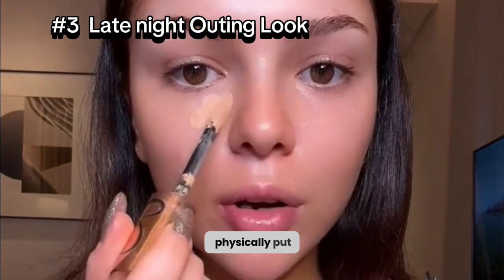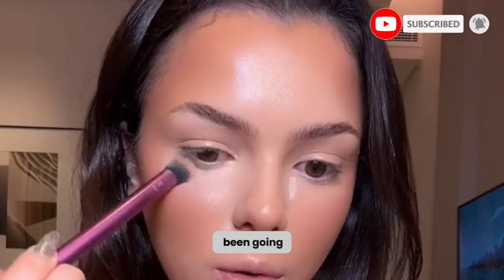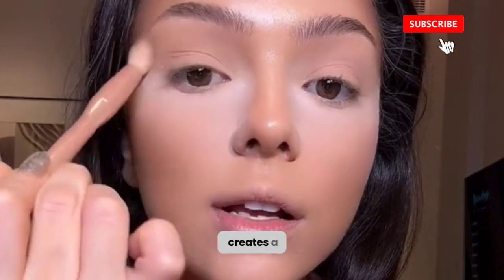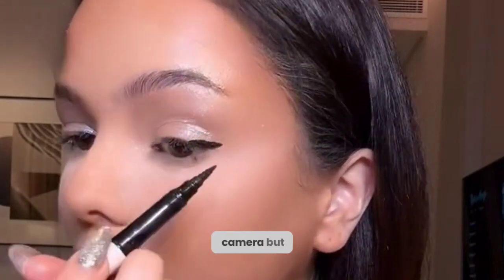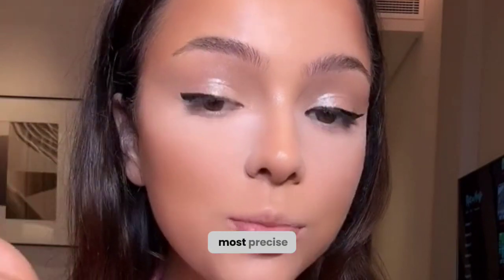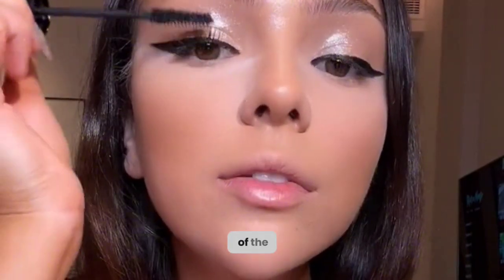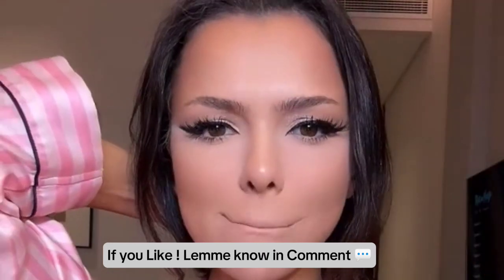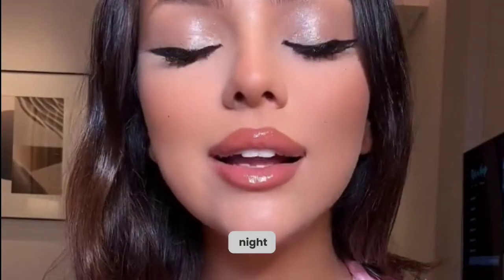Trendy Eyeshadow Techniques 👁️ 6 Easy And Elegant Eye Makeup Tutorials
Hello Everyone Assalam-O-Alaikum 🙌🏻

In today's vedio 👇🏻
📌 Hi girls! "Unleash your inner glam with these 🔥viral eyeshadow techniques! From mesmerizing cut creases to blend game strong, How to conceal under eyes, Blend it, Face powder magic. this tutorial will have your eyes stealing the spotlight. Elevate your eye makeup game and turn heads with the hottest trends in town.

📌  Master the art of eyeshadow with these jaw-dropping techniques that are breaking the internet. In this vedio You learn  How to contour under eye, how to pemperd your face skin and Creat a Beautiful Eye look. From smoldering smokey eyes to celestial shimmer, this tutorial guarantees a slay-worthy gaze. Elevate your beauty and let your eyes tell a story of pure allure. 👀🎨

📌 Today, we are going to test viral beauty Tricks. To do a perfect Eyelooks,  Unlock the beauty. Watch now for easy and affordable beauty tricks!

📌 I give beauty tips, makeup techniques and reviews on all things makeup and skincare related. If you’re looking to pick up tips and tricks to up your makeup game, then i really hope you find this channel useful. I give beauty and makeup techniques that i hope will change the way you view makeup and make it a more fun and easy process.

YOUR LOVE AND SUPPORT IS EVERY THING FOR ME ❤️😘

Vedio Chapters: 👇🏻

00:00 Num1_Simple Eye Look
00:28 Num2_Dinner Date Eye Makeup
00:44 Num3_ Late Night Party Outing Look
02:30 Num4_ Party Look
02:53 Num_5 Pink Smokey Eyes
03:12 Num6: Brown Coffee look/ Brow smokey look

⊳ Credit ⊲

◉ MANAGED : @Mehrlehawrites
◉ VEDIO SHOOTED : @mrperfect2458
◉ THUMBNAIL: MEHRLEHA